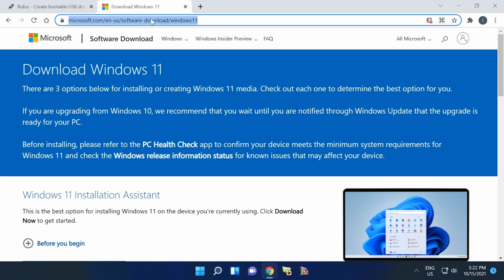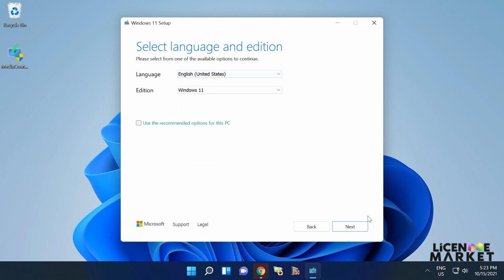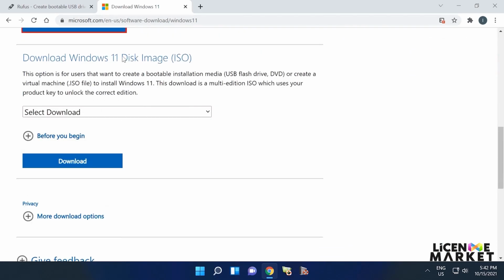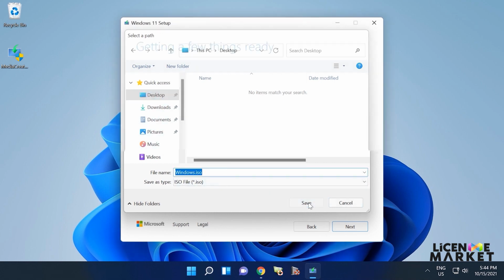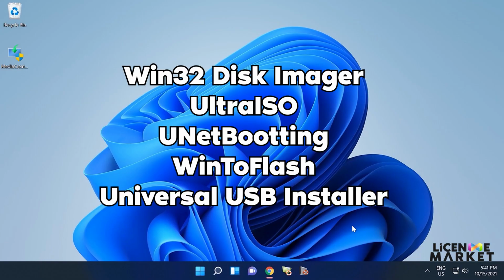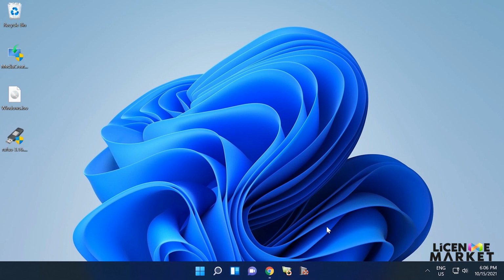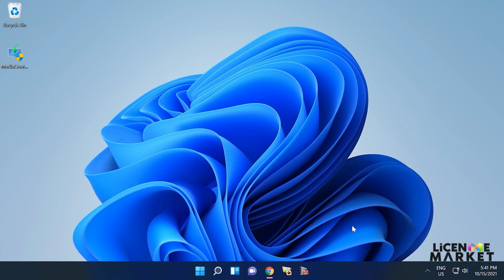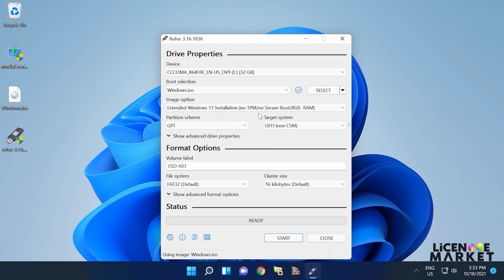How to Install Windows 10 & 11 using a USB Device 🖥️ | Step-by-Step Guide 📚 | LicenseMarket.com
👋 Welcome to our step-by-step guide on how to install Windows 10 and Windows 11 using a USB device! If you're looking to upgrade your PC or set up a fresh installation of Windows, this tutorial is perfect for you. As LicenseMarket.com brings you a seamless and straightforward installation process. 💻

In this video, we will cover:

0:00 - Introduction 🎬
0:07 - Windows 10 & 11 System Requirements 💾
0:19 - Downloading Windows 10 & 11 ISO Files 📥
0:36 - Method 1: Installation Steps for Windows 10 and Windows 11📇
1:29 - Method 2: Installation Step with ISO file for Windows 10 or Windows 11 ⚙️
2:27 - Creating a bootable USB Device using RUFUS 🛠️
2:51 - How to Setup Windows 10 and Windows 11 with RUFUS 🛠️
4:18 - Installing Windows 11 for not compatible Devices with RUFUS  ⚙️
4:43 - Thank you for your Attention! 🎉

rufus.ie/en/

By following the steps outlined in this video, you'll be able to create a bootable USB device and install your preferred version of Windows – either Windows 10 or Windows 11 – onto your computer. Plus, we'll show you how to activate your new Windows installation using LicenseMarket.com for a hassle-free experience. ✅

LicenseMarket.com is a trusted online platform that offers genuine Windows licenses at affordable prices. Don't forget to visit LicenseMarket.com for all your Windows licensing needs! 💸